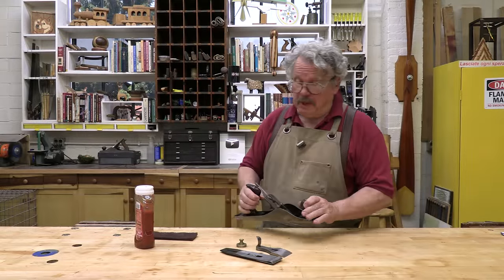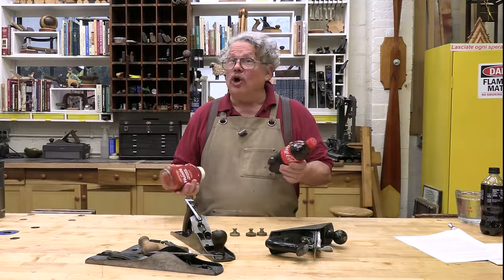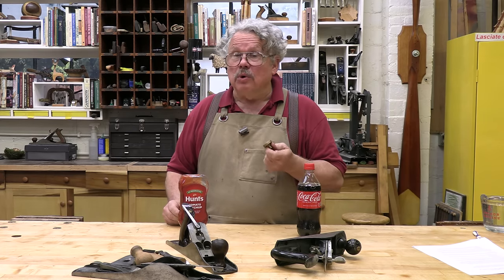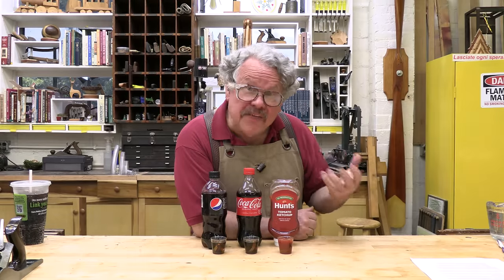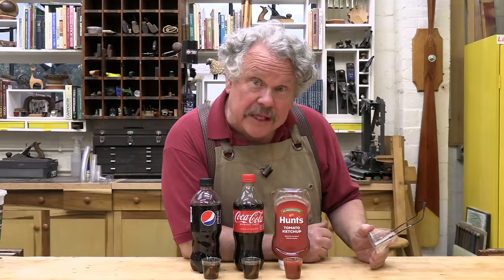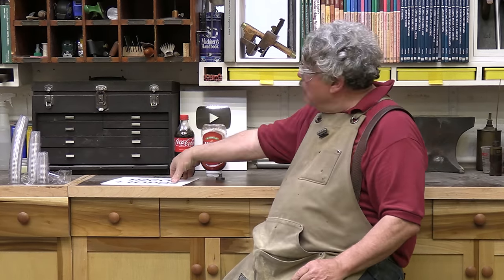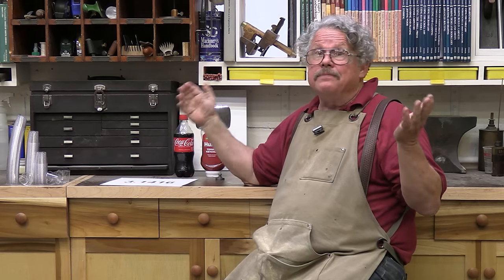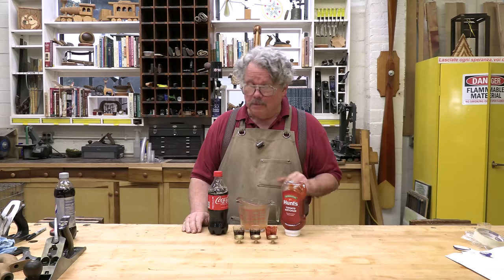Workshop Condiments: The Great Coke/Ketchup Controversy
Fair warning -- When Tavis and I made this video, our tongues were stuck so firmly in our cheeks we could barely breathe. Please don't take this too seriously. The Great Coke/Ketchup Controversy is just a playful way of informing you that some condiments and soft drinks can be useful when restoring and maintaining tools. Seriously!